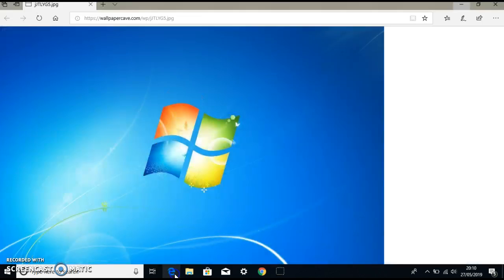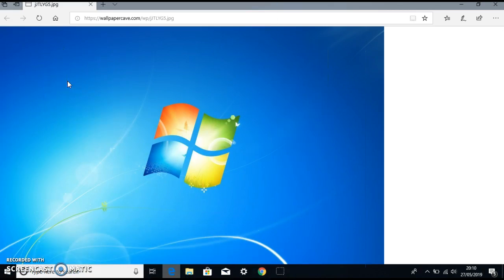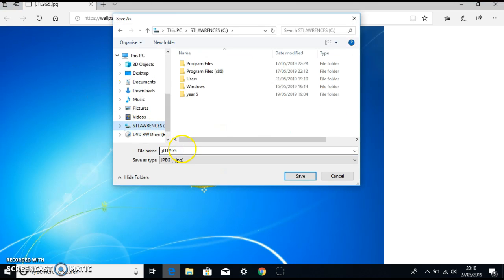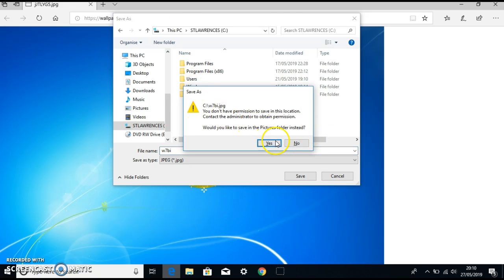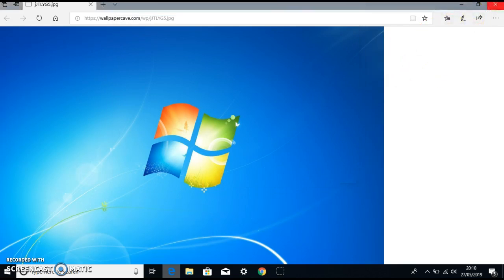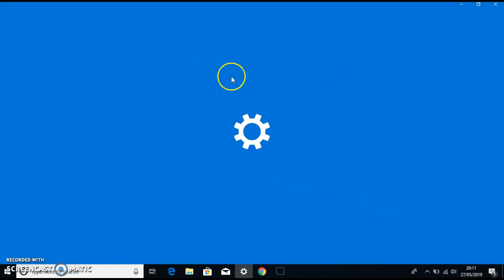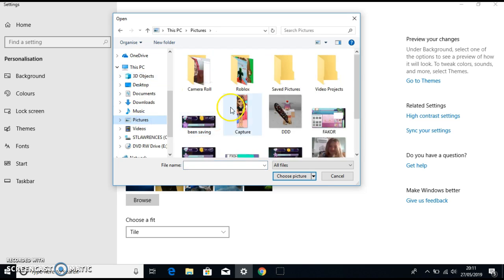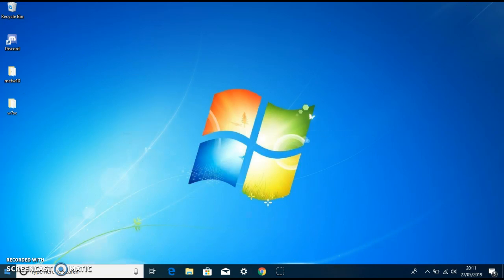How to get the Windows 7 backround back